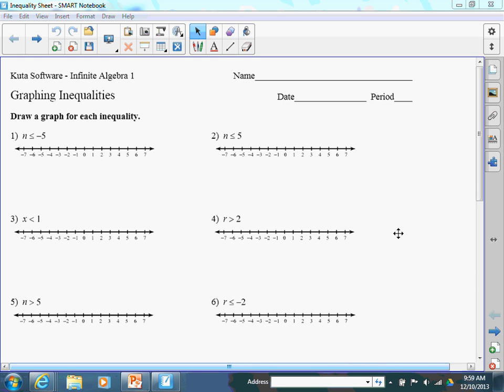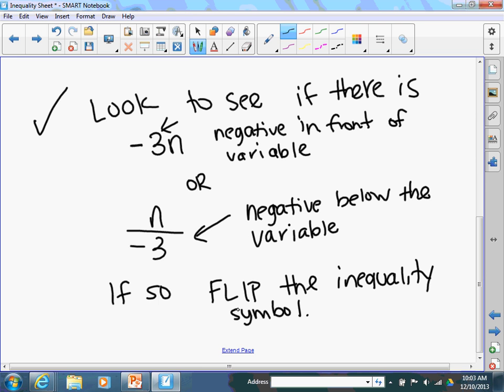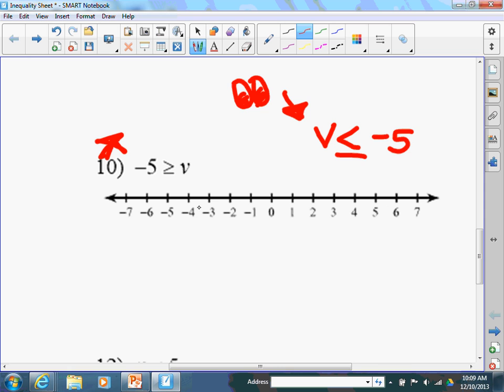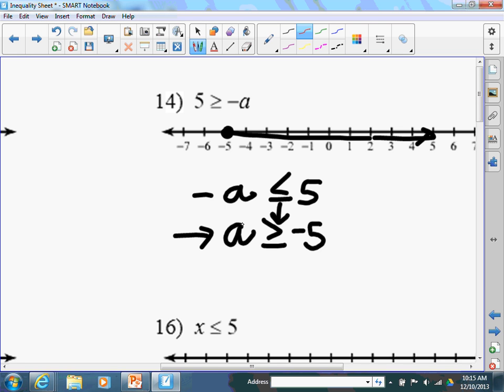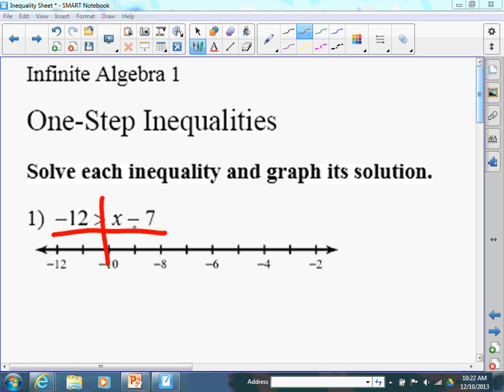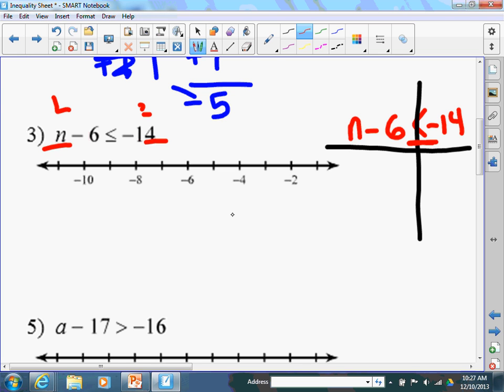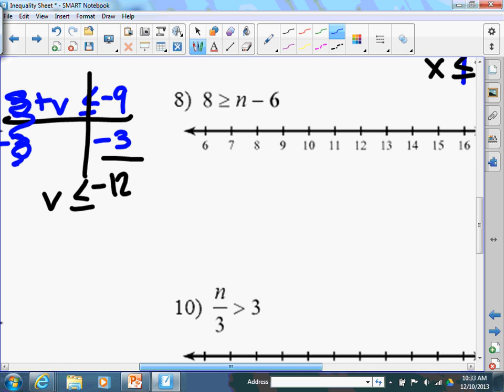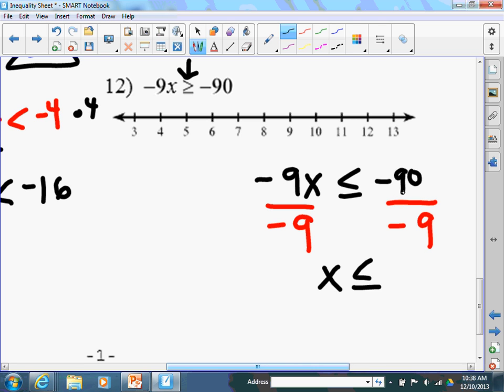Inequalities Day 2